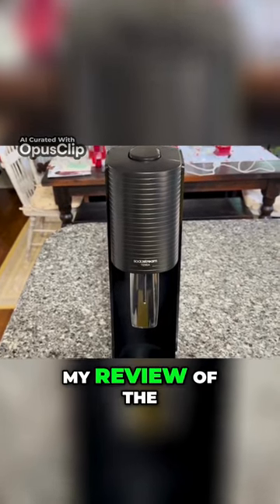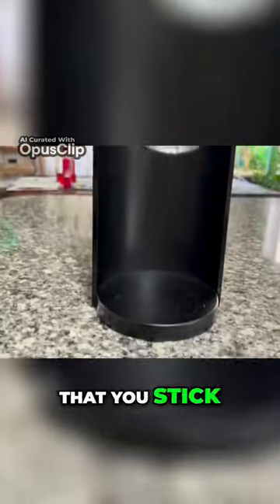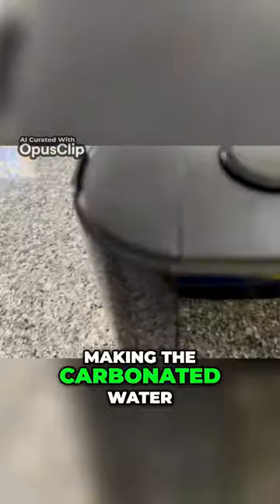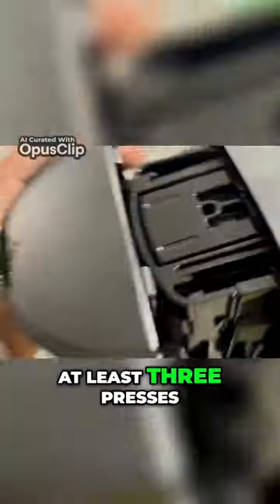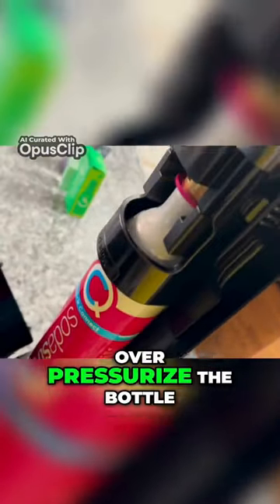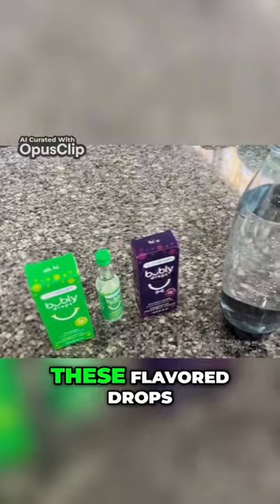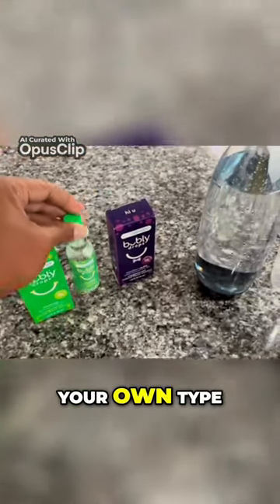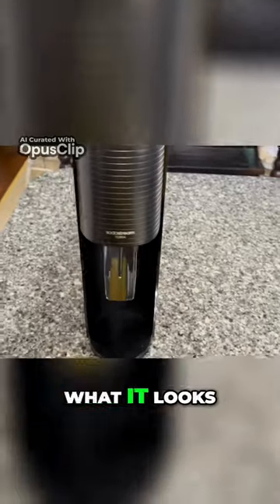Sparkling Water Maker Bundle Revealed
Best SodaStream Terra Sparkling Water Maker Bundle Hands-on Review

Get ready for a refreshing and environmentally friendly way to enjoy sparkling water with the SodaStream Terra Sparkling Water Maker Bundle!

Say goodbye to plastic bottles and hello to delicious, homemade bubbly water. This bundle includes everything you need to make your own sparkling water at home.

Make fresh sparkling water at the push of a button
Includes: sparkling water maker, (2) quick connect 60L Co2 cylinders, (3) 1

liter dishwasher-safe BPA-free reusable carbonating bottles, and (2) 40 ml bubbly drops flavors

Energy efficient, powered by a Co2 cylinder Each cylinder carbonates up to 60 liters of water

Easy-to-use snap-lock bottle insertion for quick carbonation

Compatible with all SodaStream flavors and SodaStream carbonation bottles (BPA-free and better for the planet) except the SodaStream glass carafe

SodaStream Terra machines are only compatible with the SodaStream Quick Connect CO2 cylinder